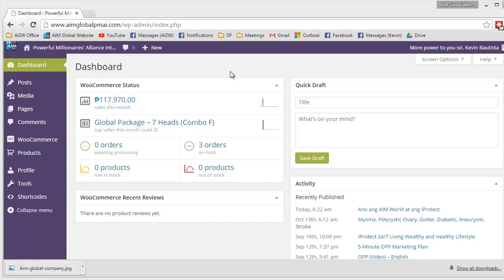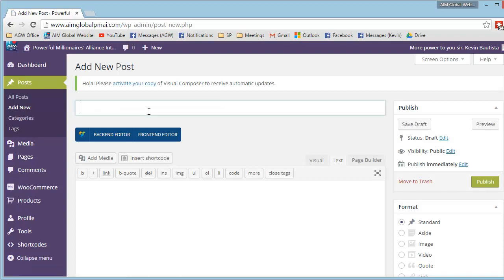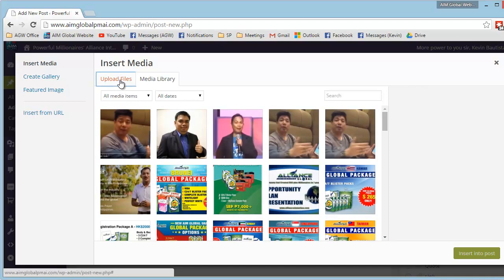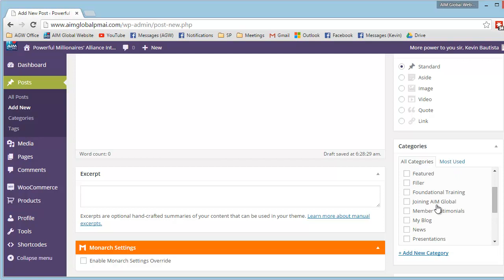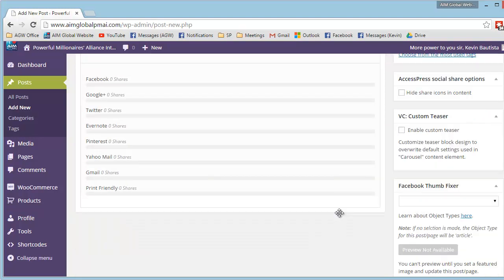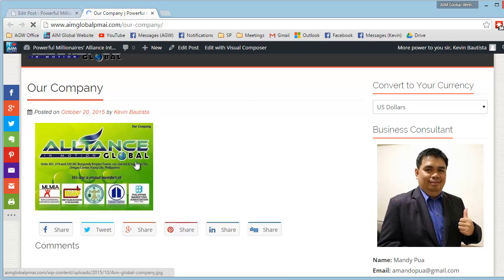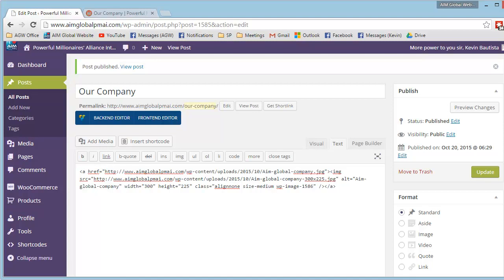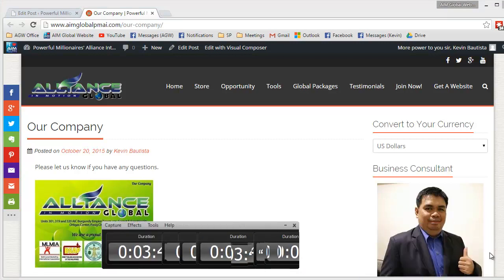How to Add Pictures or Images